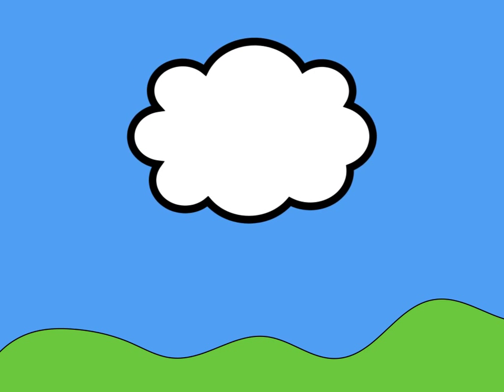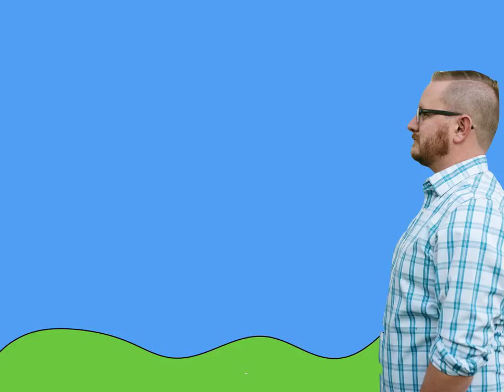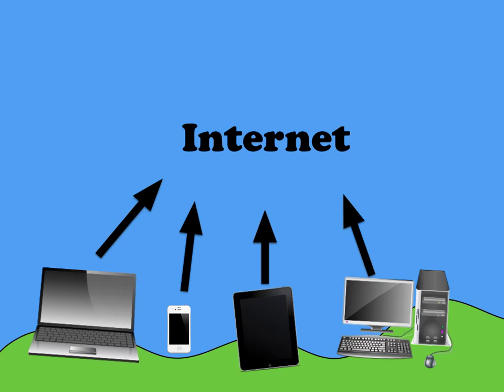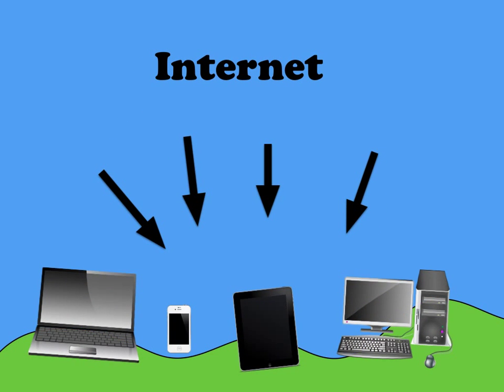An explanation of the "cloud"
This video illustrates how cloud services work with our devices.